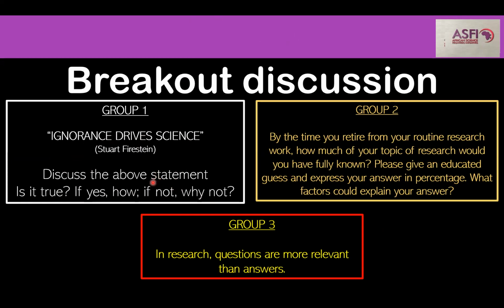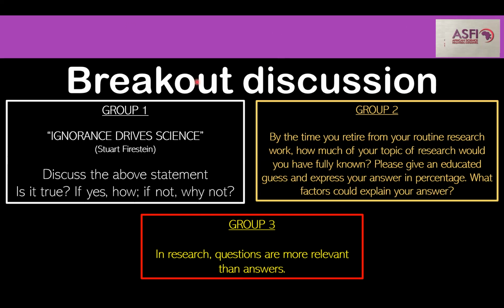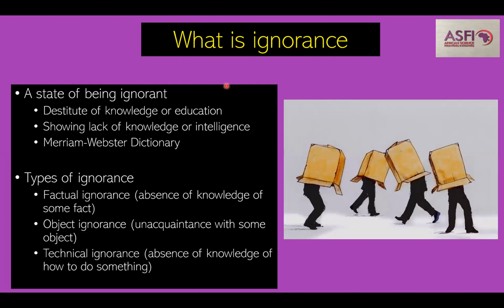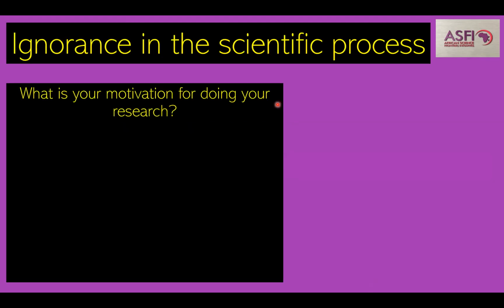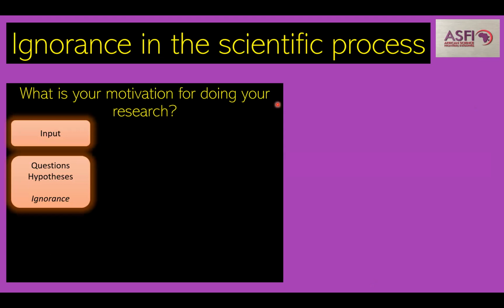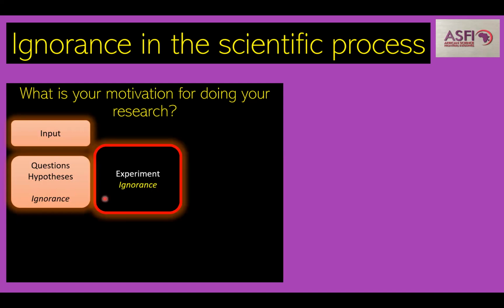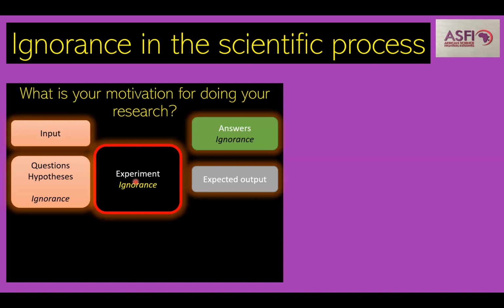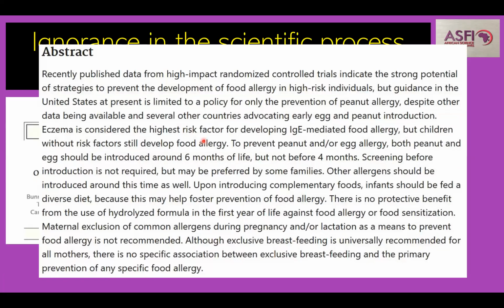SCIENCE AND IGNORANCE: HOW ARE THEY CONNECTED?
Dr  Nwaru's Tips & Tricks Edition Seven